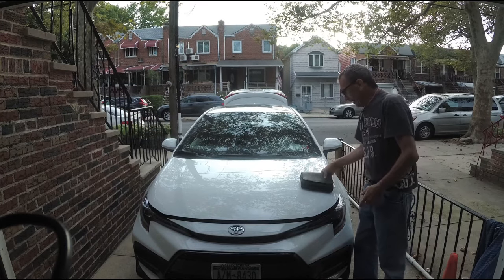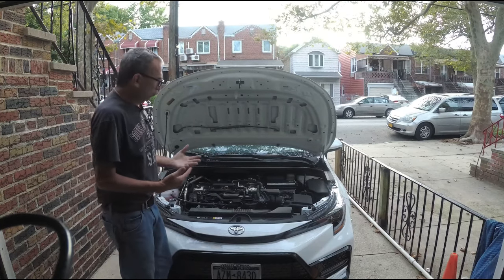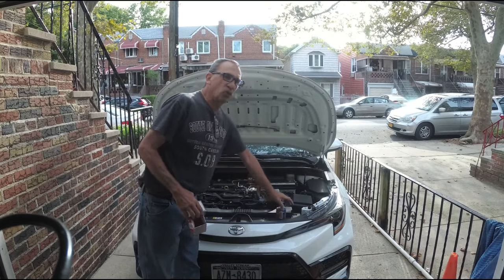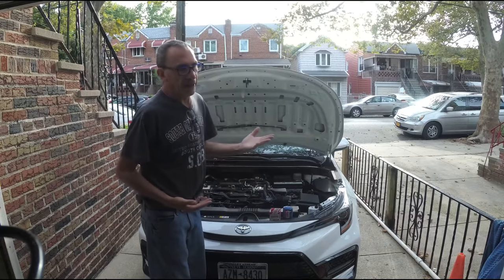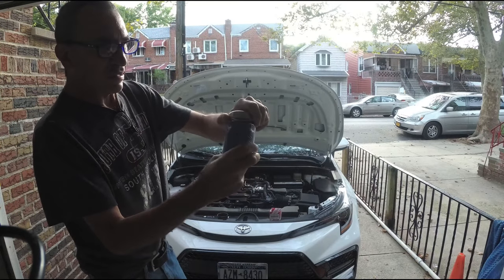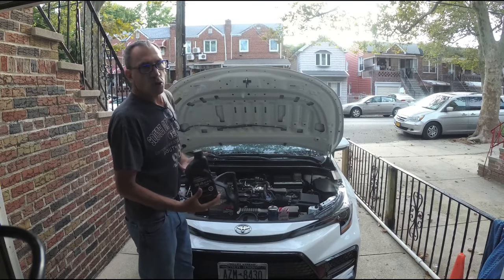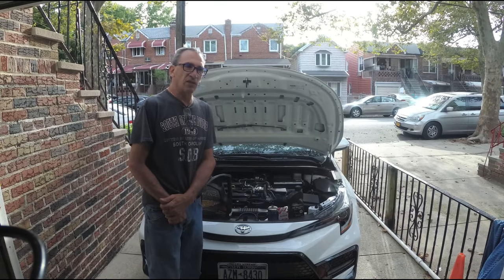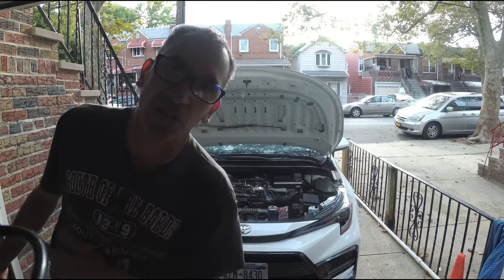2020 Toyota Corolla SE Oil Change OW16